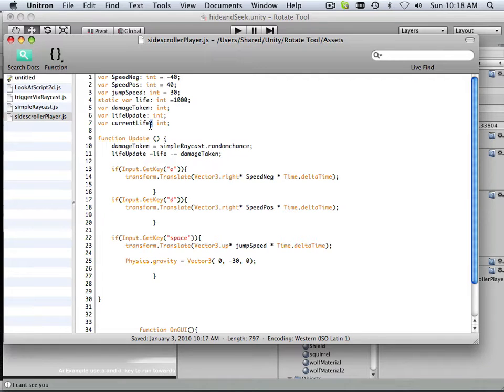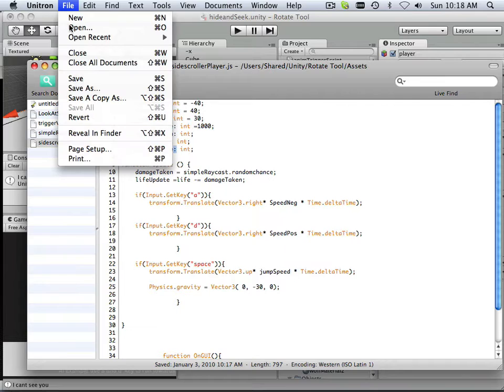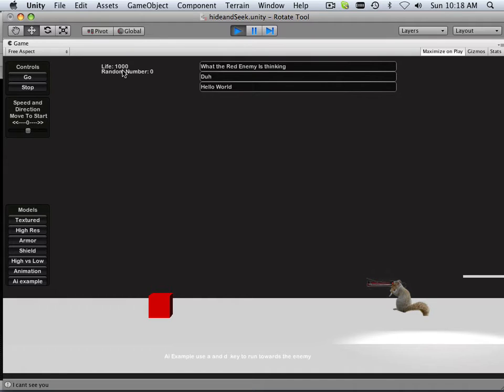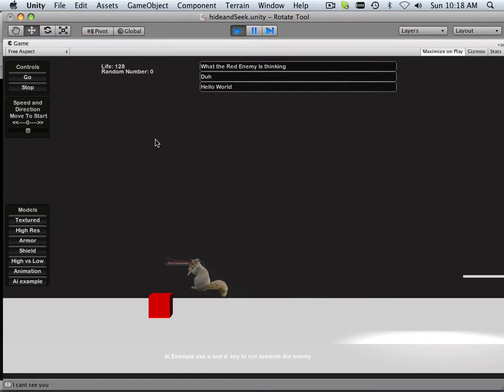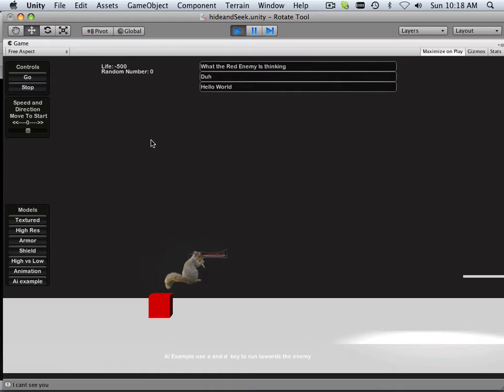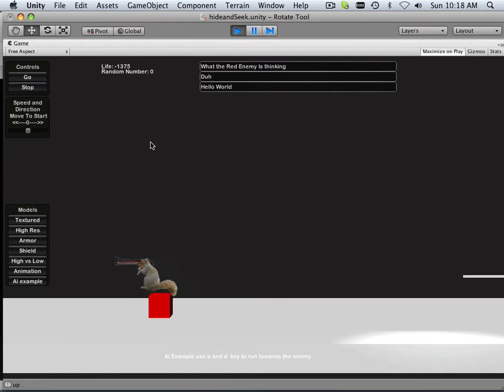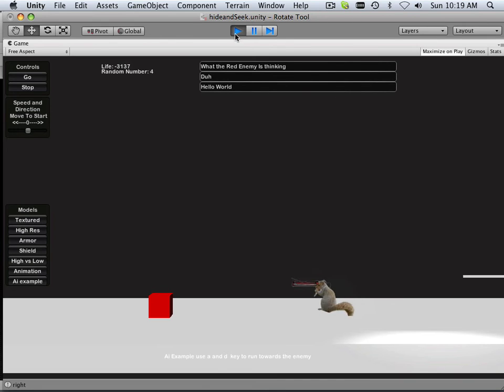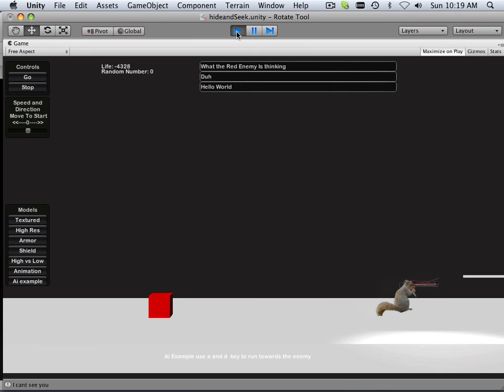0120 Unity (Stupid semicolon)